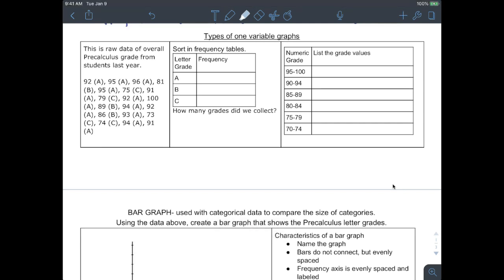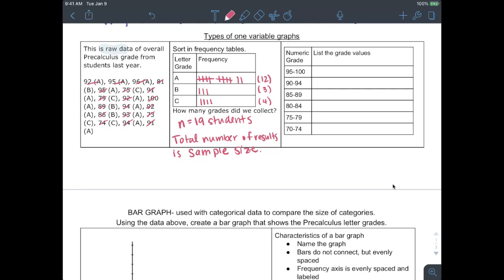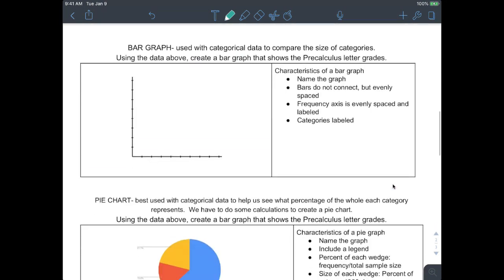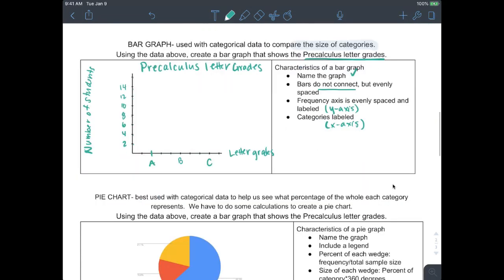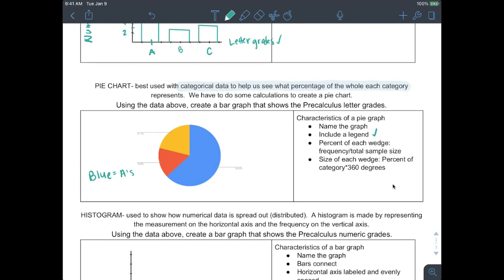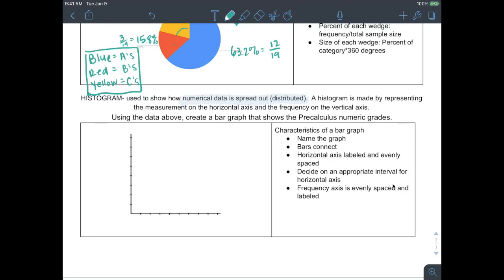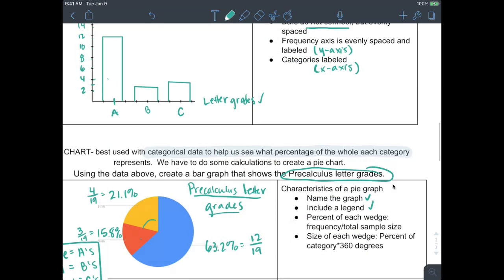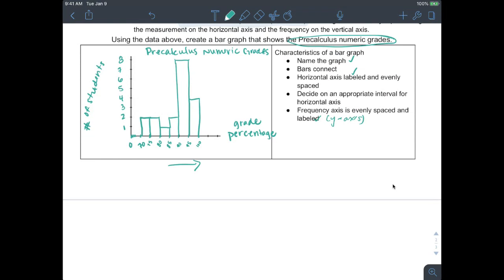M1 1.1B Graphs of One Variable Data